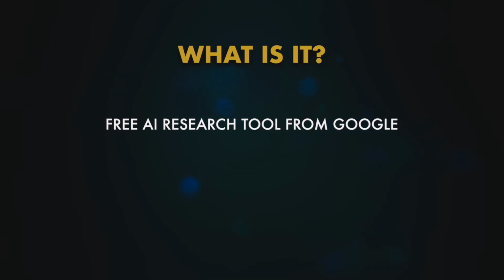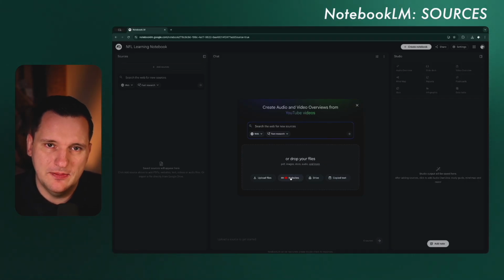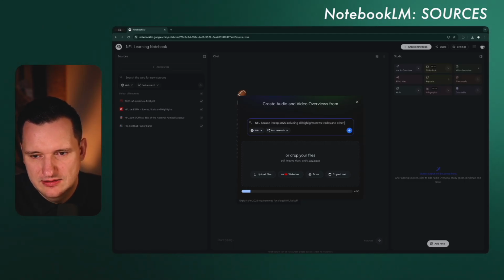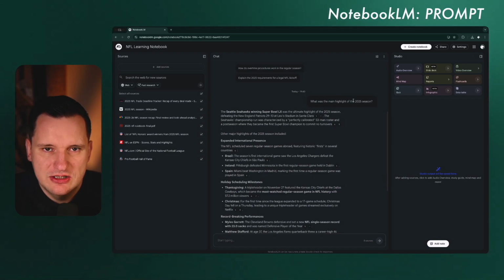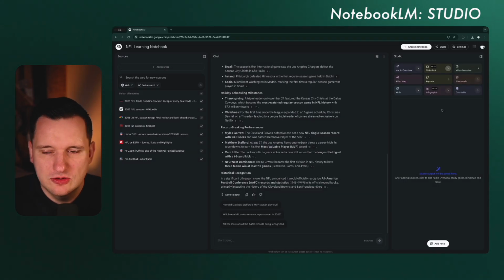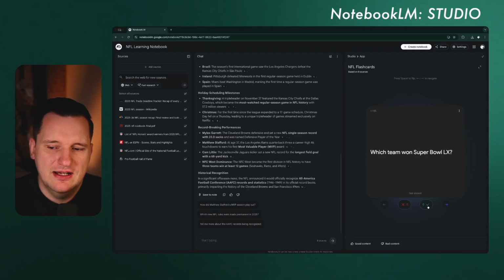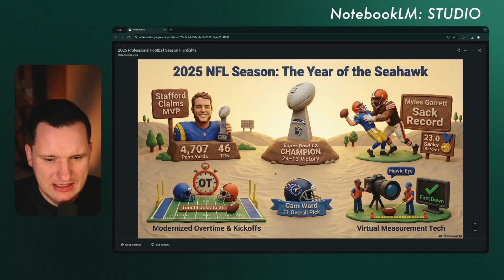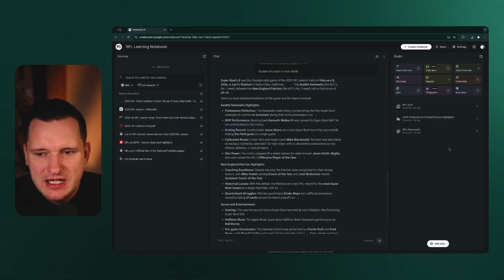NotebookLM does the reading so you don't have to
Join me in getting an overview of NotebookLM core with an simple example.

In this video, I walk you through Google's NotebookLM
using a simple example — and show you the 90% of
features you'll actually use.

What you'll learn:
→ What NotebookLM is (and how it's different from ChatGPT)
→ How to set up your first Notebook in under 2 minutes
→ How to ask your documents real questions — with cited answers
→ Explore the Studio features

from someone who uses AI tools daily in consulting work.

⏱ Chapters:
0:00 – Intro
0:13 – What you will learn in this video
0:40 – What NotebookLM is
1:12 – NotebookLM Overview
1:35 – NotebookLM Setup
2:12 – NotebookLM Sources
4:42 – NotebookLM Prompt
5:35 – NotebookLM Studio
12:19 – Examples
13:33 – Outro

👋 I'm Hardy — management consultant, 10 years in digital
transformation, learning AI in public.

This channel is for curious people who want to use AI
without the overwhelm. No gurus. No hype. Just honest,
practical stuff you can apply today.